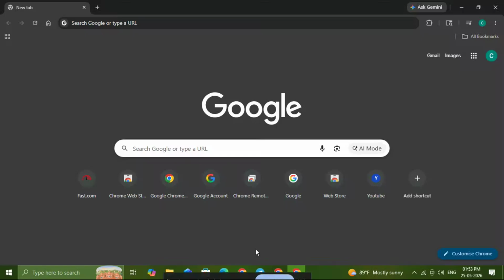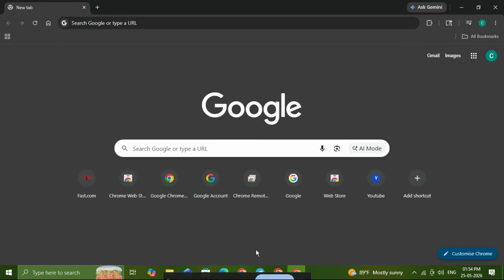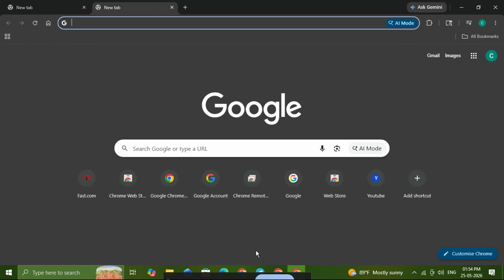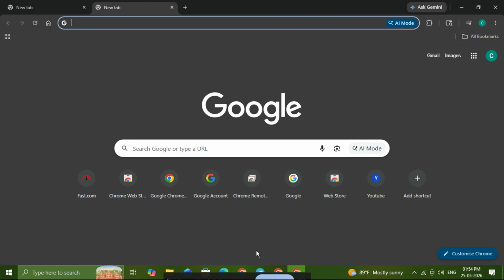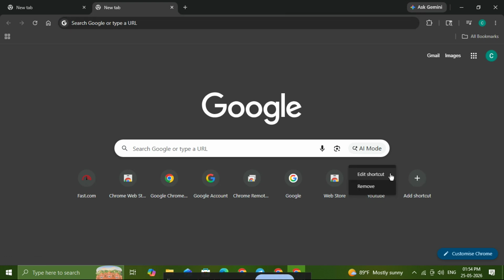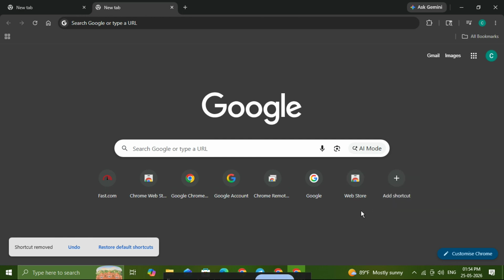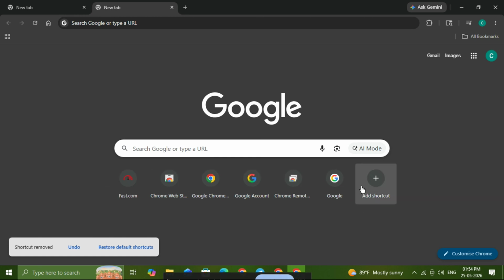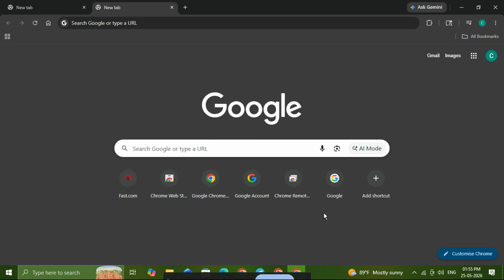How To Remove Google Chrome Shortcuts (Easy Guide)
Learn how to remove Google Chrome shortcuts from the New Tab page in just a few simple clicks. This quick tutorial shows you how to clean up Chrome and keep your homepage organized.

🕚Timestamps:
00:00 Introduction
00:18 Open Google Chrome
00:33 Open A New Tab
00:47 Find The Shortcut
01:05 Open Shortcut Options
01:20 Remove The Shortcut
01:39 Final Tips And Outro

✍️What You'll Learn In This Video:
• How To Remove Chrome New Tab Shortcuts
• How To Open The Chrome New Tab Page
• How To Use The Three-Dot Shortcut Menu
• How To Clear Frequently Visited Websites In Chrome
• How To Keep Your Chrome Homepage Clean And Organized
• How To Delete Unwanted Website Tiles In Chrome

💡Pro Tips:
• Repeat the same steps for each shortcut you want to remove.
• This only removes shortcuts on the New Tab page, not bookmarks.
• If shortcuts keep reappearing, check your browsing habits and Chrome settings.
• Keeping your New Tab page minimal can make Chrome easier to use.